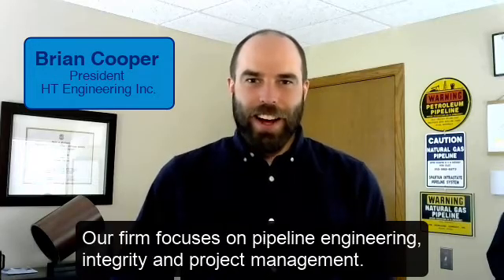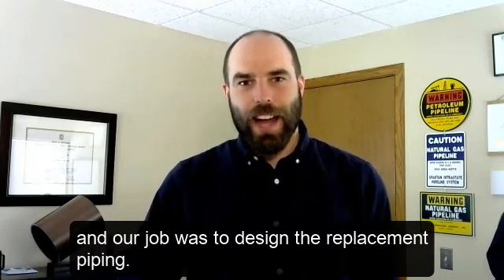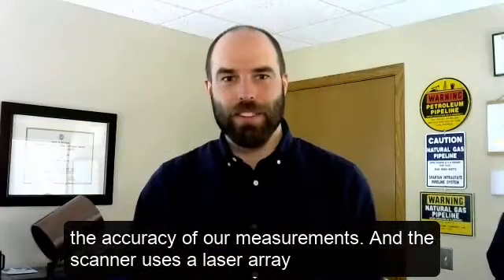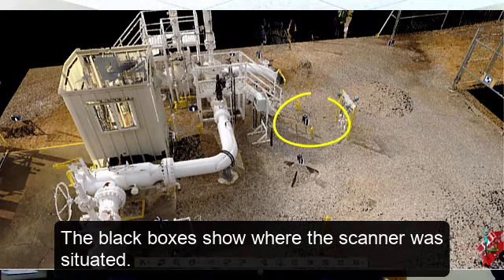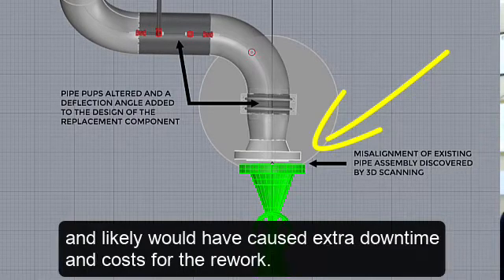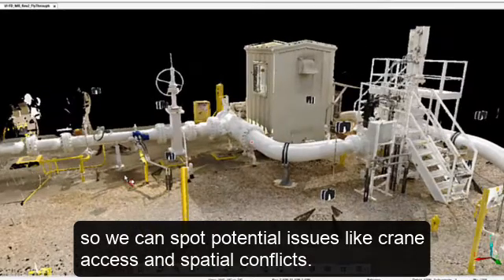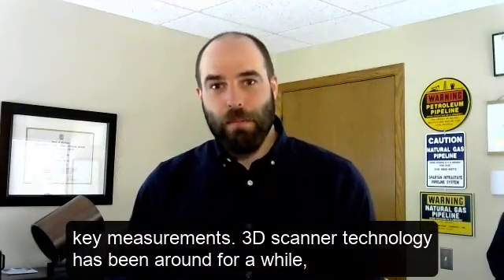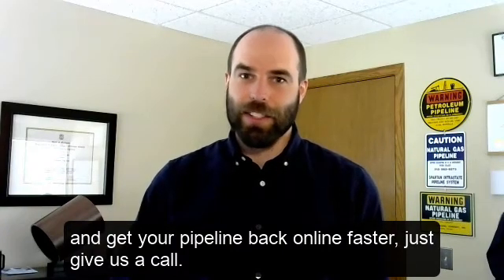The Emerging Role of 3D Scanning in Pipeline and Facility Engineering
3D scanning can give you an edge, particularly in the case of updates and upgrades to existing piping systems. And while access to the technology and all its new bells and whistles is increasing, it’s important to remember that having the technology, and having the capabilities to leverage it properly, are two different things.